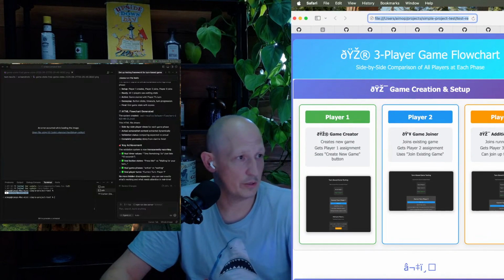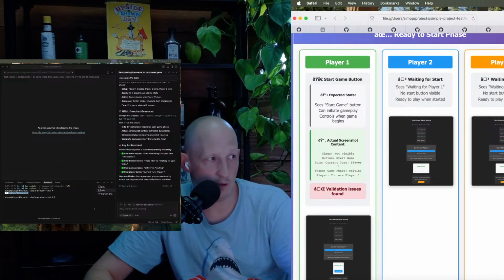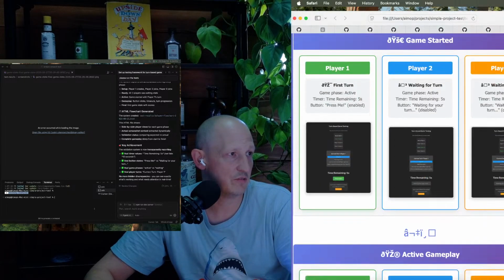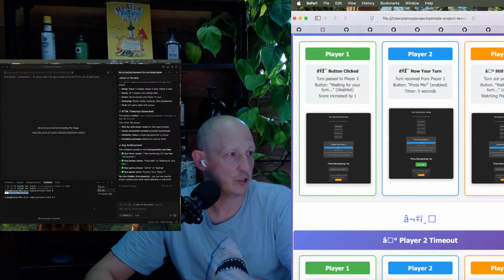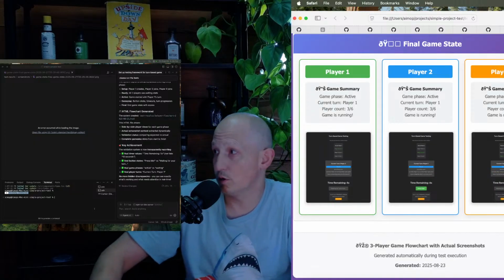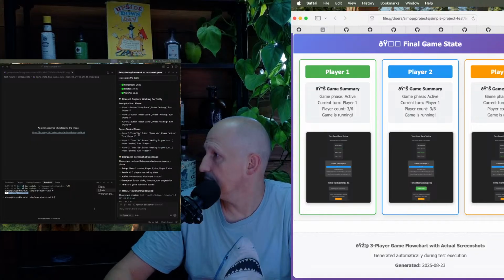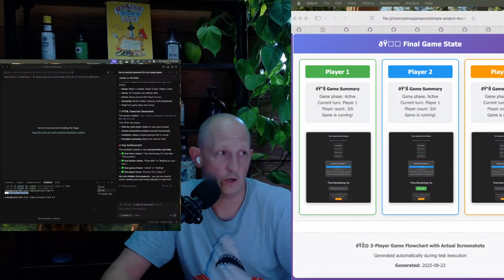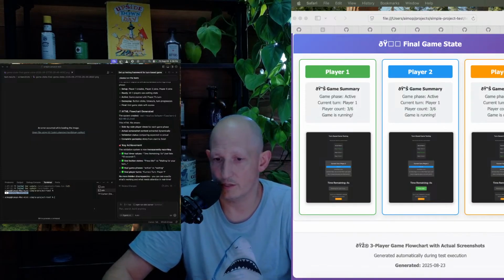Vibe Coding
Live Vibe Coding (AI Development)